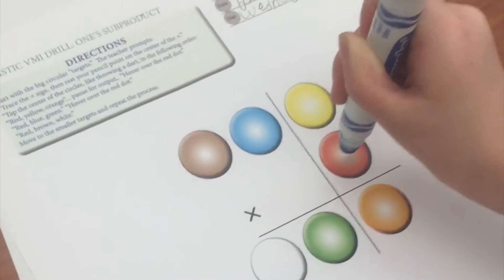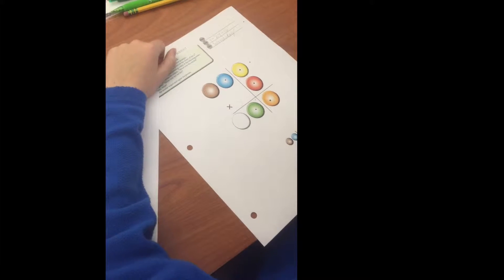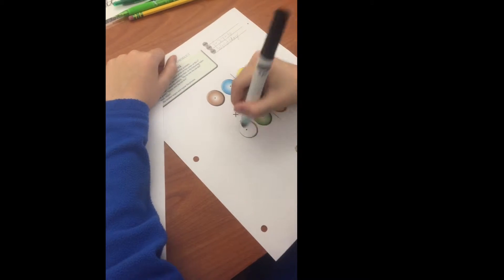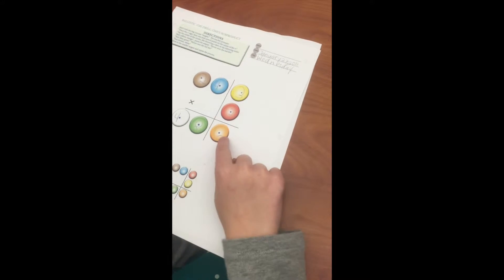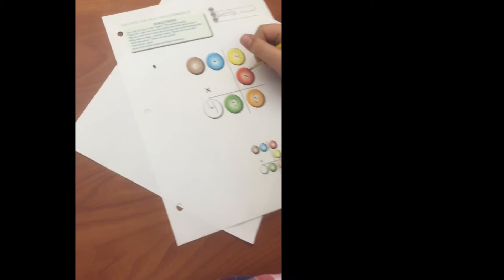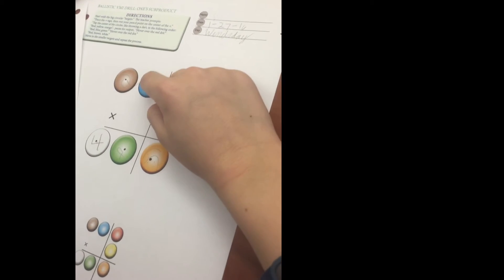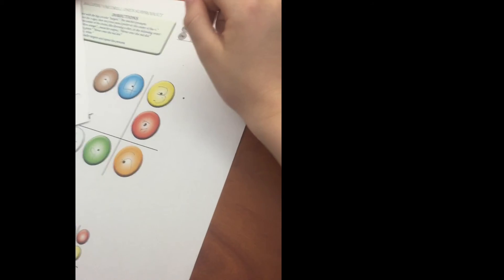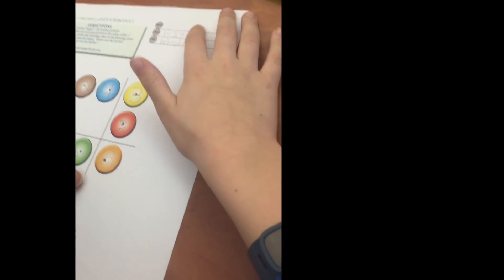VMI driven multiplication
Drive the sequence of multiplying a 3-digit number by a factor using motor memory and visual cues to prompt the accompanying language script.